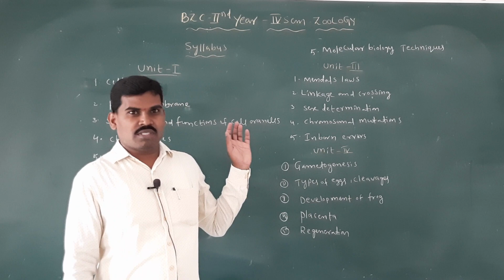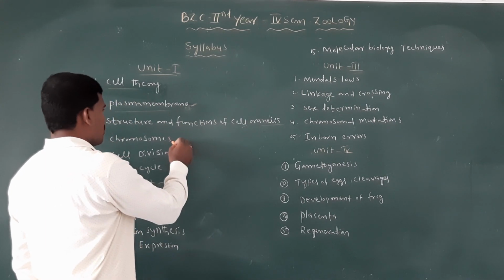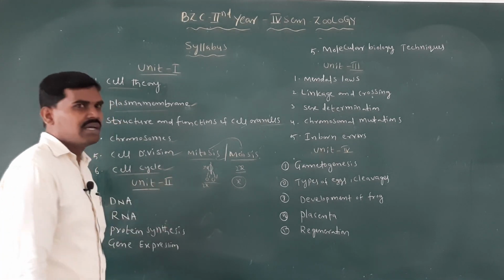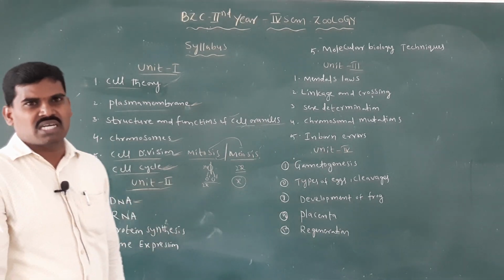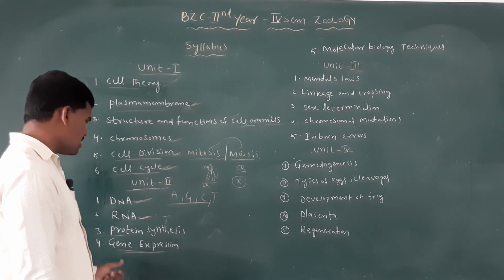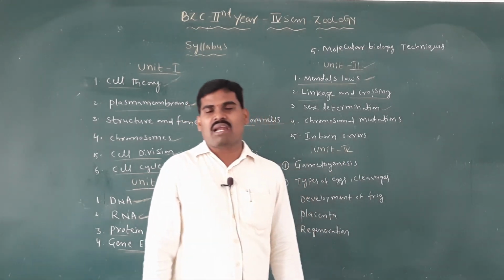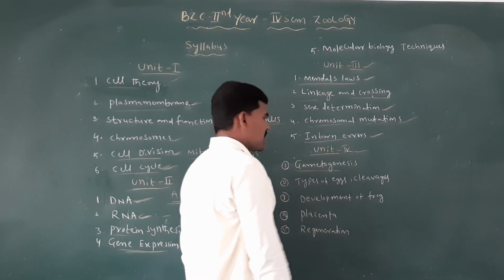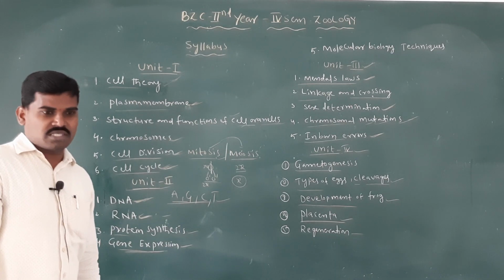ZOOLOGY 4th sem syllabus